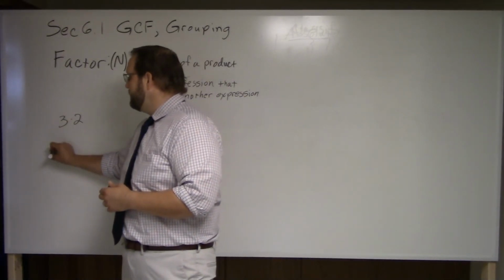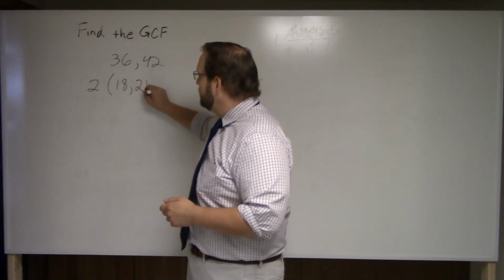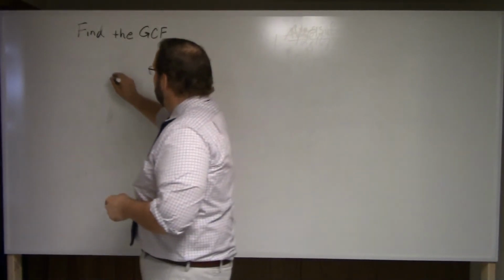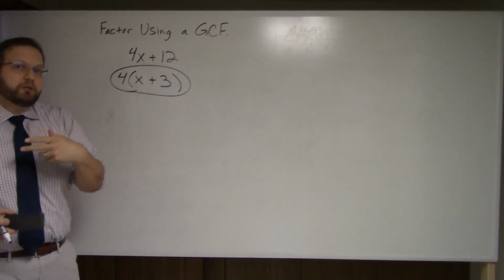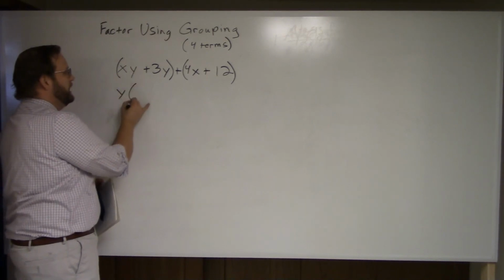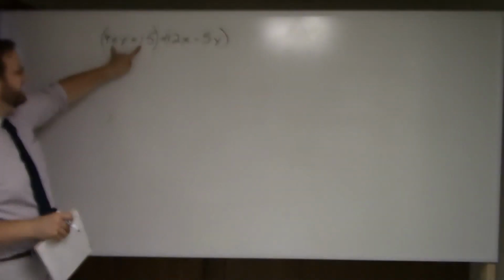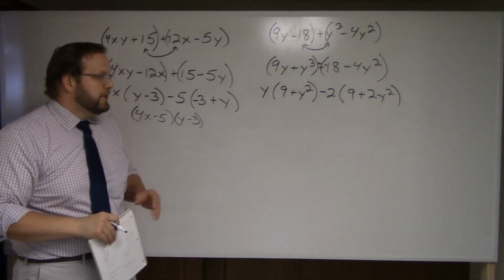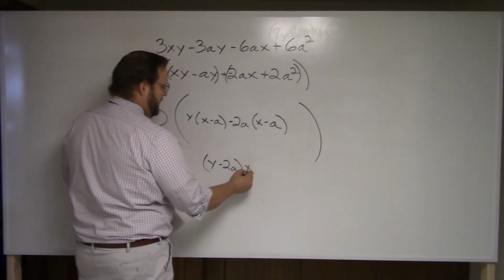Beginning and Intermediate Algebra Sec. 6.1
Greatest Common Factor(GCF) and Factoring by Grouping